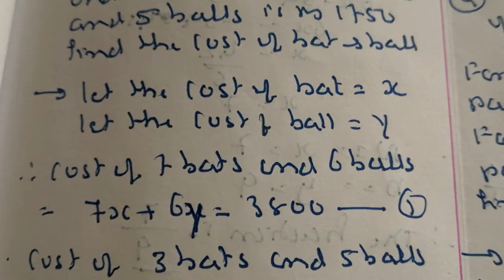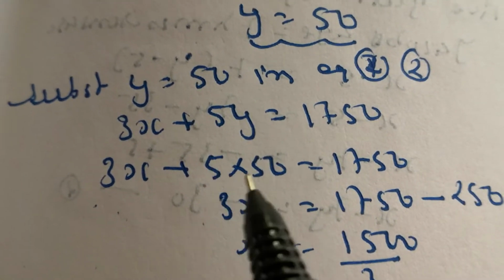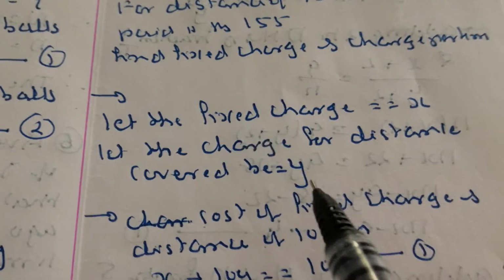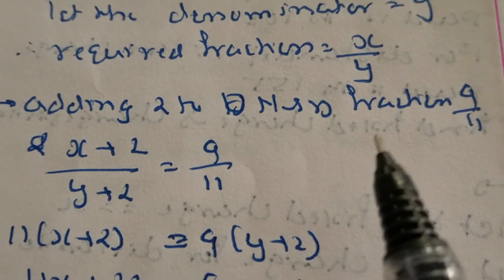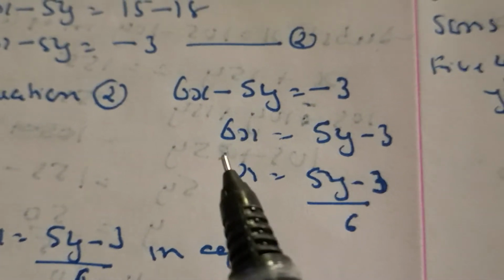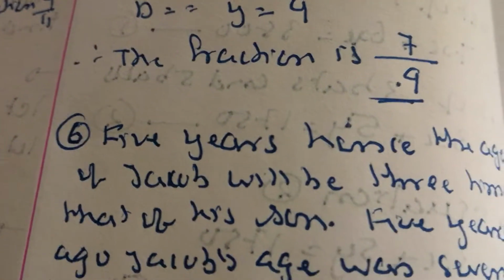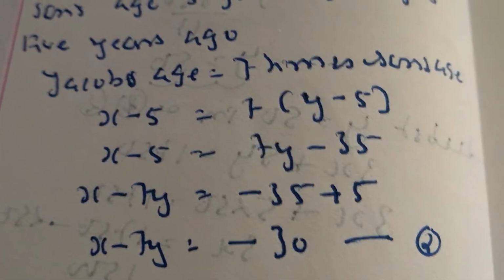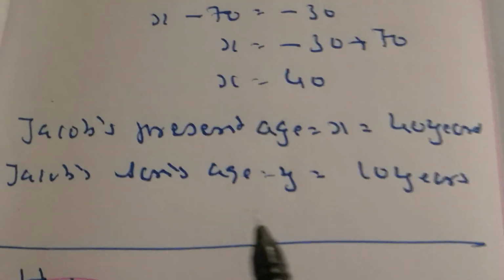Radheshyam study center